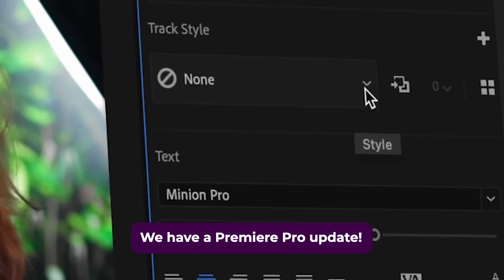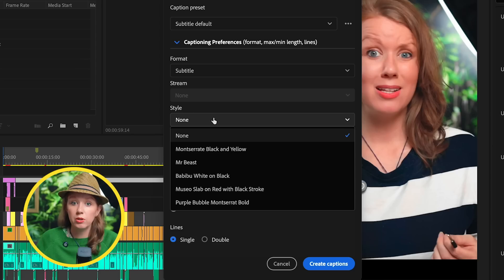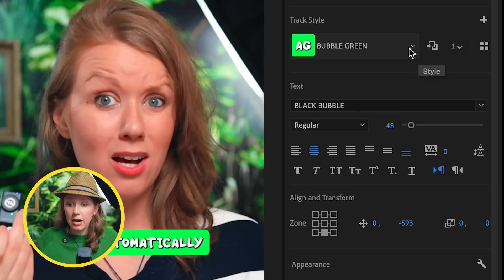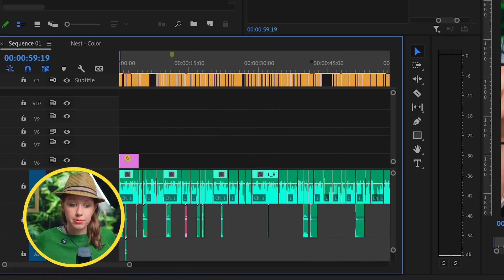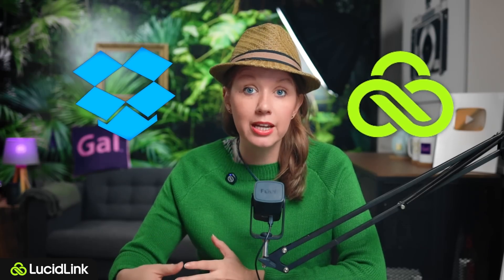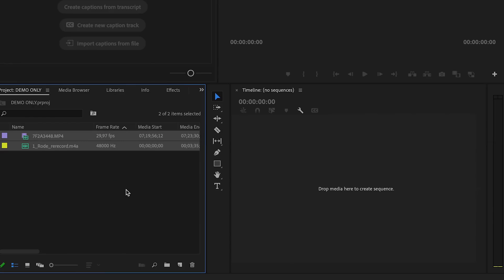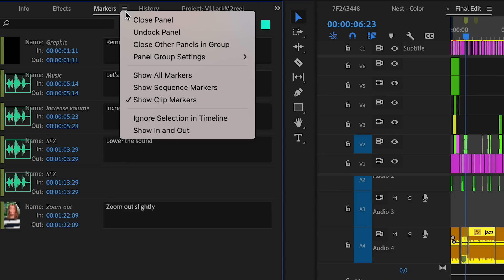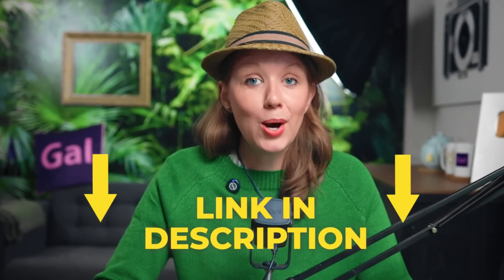What is new in Premiere Pro? v24.3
Try LucidLink for better collaborative video editing (free 2-week trial, no credit card needed) - Thanks LucidLink for sponsoring this video!
ABOUT TUTORIAL

Adobe Premiere Pro is getting new updates more often now! When a new update is released, I do a deep dive into what changes have been made and also offer my thoughts on what can be improved. In this video we look at new text style presets for captions, graphics and subtitles, plus improvements to labels and marker workflow. Text to Speech also gets a 15% increase. We also take a look at the future of Premiere Pro in the beta.

📍 Download Premiere Gal's Subtitle and Caption Text Styles Presets (Paid Patrons Only)

(Free Patrons)
TIMECODE CHAPTERS
0:00 Intro
0:28 Improved Text Style Presets
2:15 Making your own style preset
3:40 Imported vs local presets
4:40 Work around for animations on captions
5:39 Improved label presets
6:58 LucidLink
8:50 Faster Speech to Text
9:30 How to Download Language Packs
9:57 Improved Markers
11:50 Where to find the future of Pr
12:00 New Audio Fading
GAL TEAM EDITING TOOLS
my camera ➜
35mm lens ➜
usb microphone ➜
wireless lav microphone ➜
microphone arm mount ➜
on-camera monitor ➜
key light ➜
computer ➜
mouse ➜ (includes free adobe creative cloud subscription)
motion tween and other transitions ➜ (30 days free)